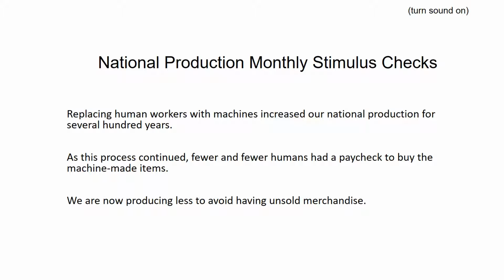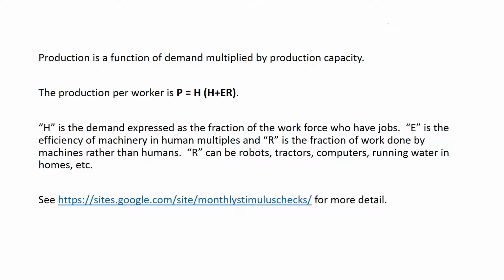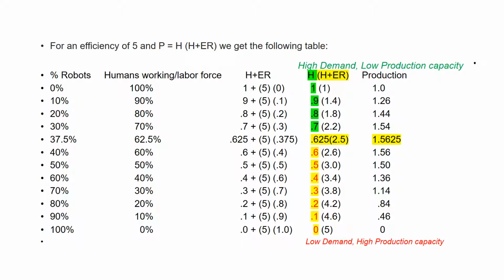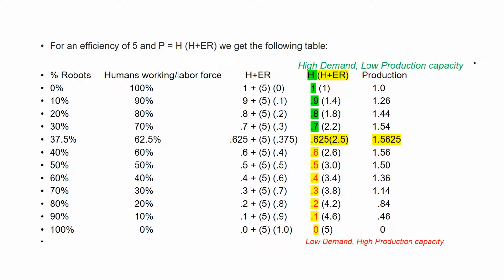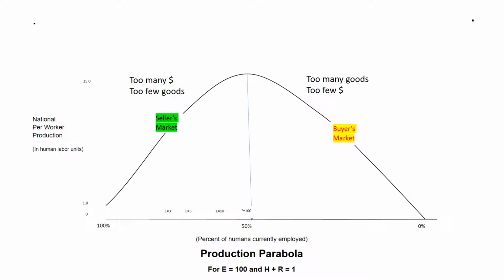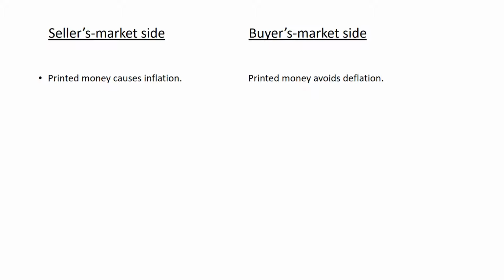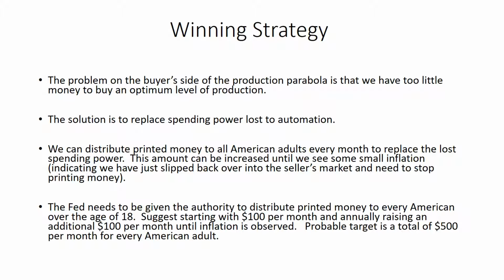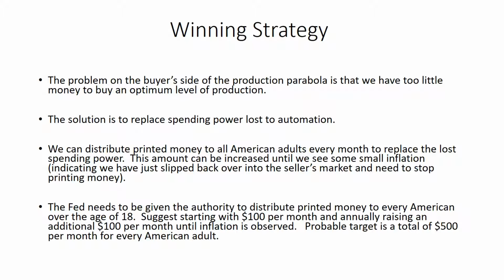Monthly Stimulus Checks 6-minute video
National Production Monthly Stimulus Checks for all Americans over the age of 18 are now required because we have entered the buyer's-market side of the Production Parabola.  This is good news.